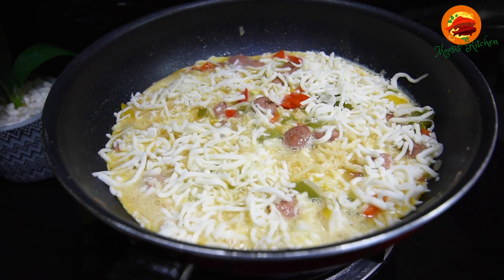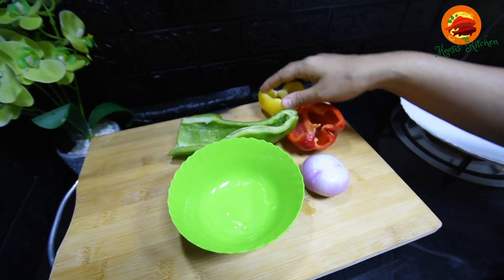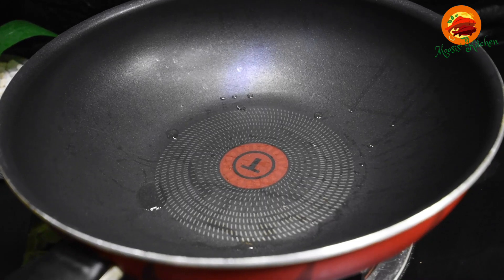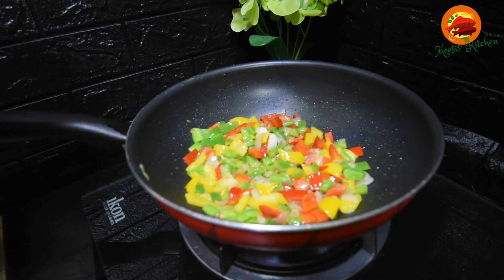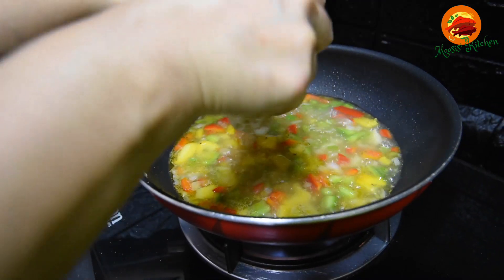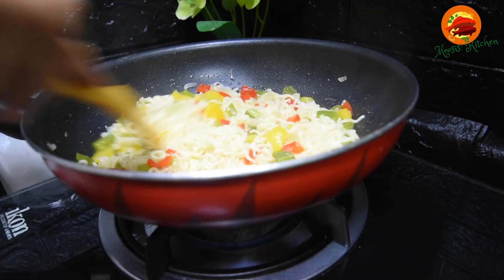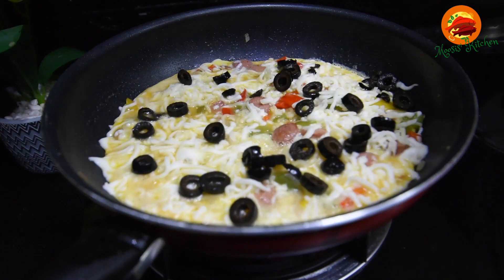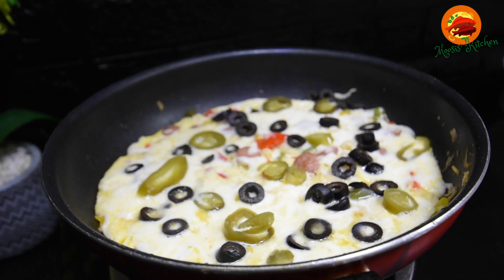Cheese Maggi Recipe | നൂഡിൽസ് കൊണ്ട് ഒരു അടിപൊളി വിഭവം | 5 minutes Snack Recipe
Cheese Maggi Recipe from moosis kitchen For all of you noodles lovers

Hi Friends, Welcome to Moosi’s Kitchen

Today’s recipe is Cheese Maggi